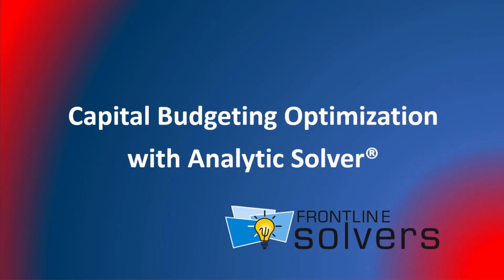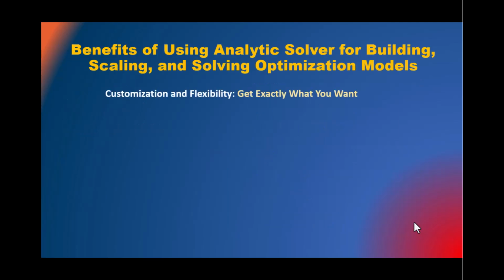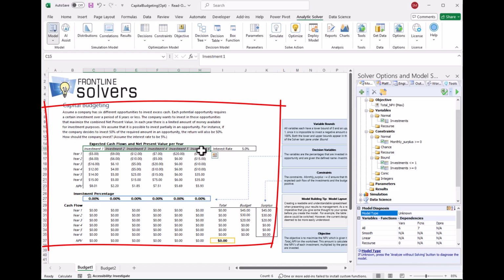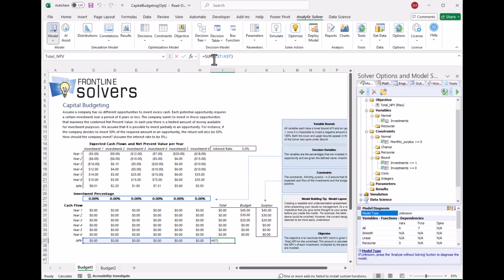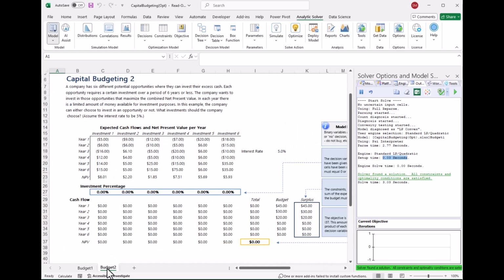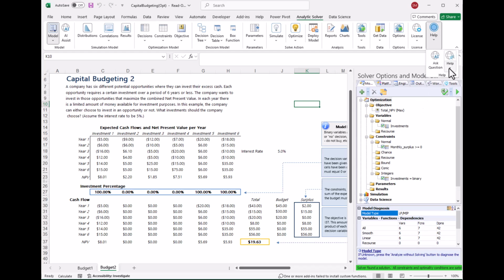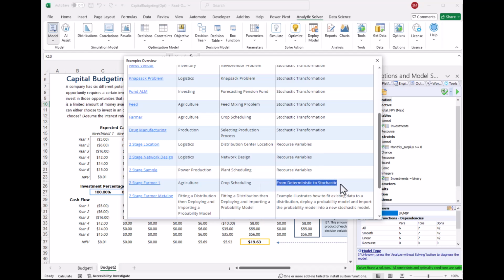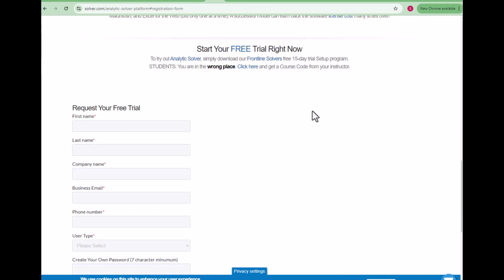Capital Budgeting Optimization with Analytic Solver®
Analytic Solver is your powerful ally in corporate finance, elevating Excel’s capabilities to handle complex financial challenges like capital allocation, investment optimization, and cash flow forecasting.